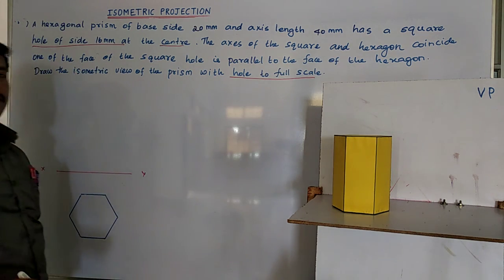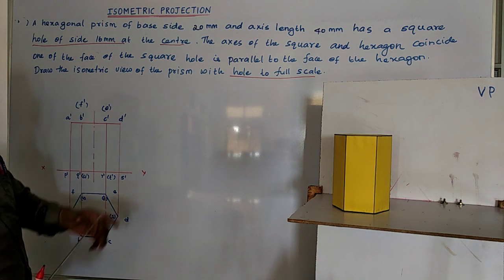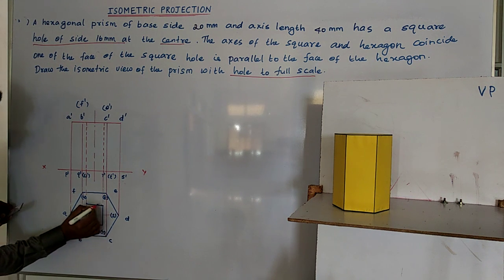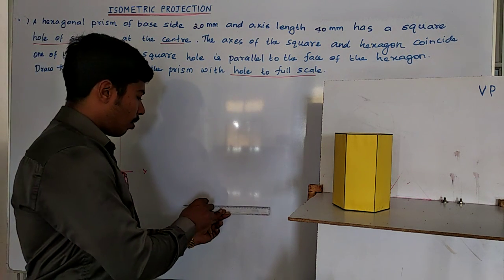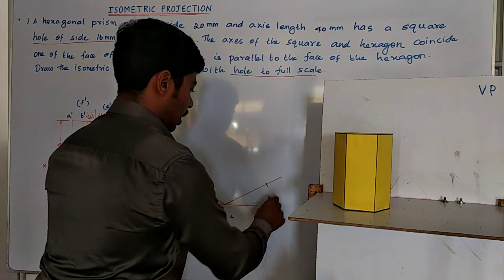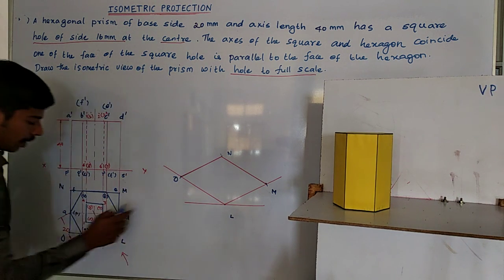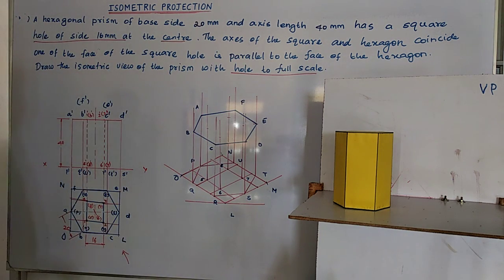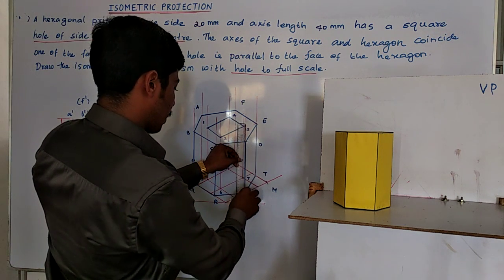ENGINEERING GRAPHICS - ISOMETRIC PROJECTION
CLASS NUMBER - 7